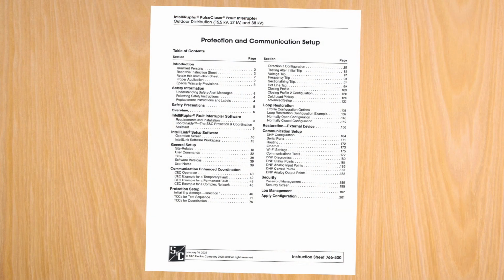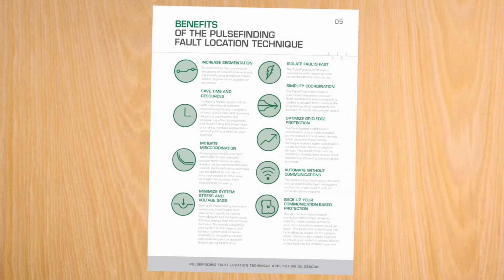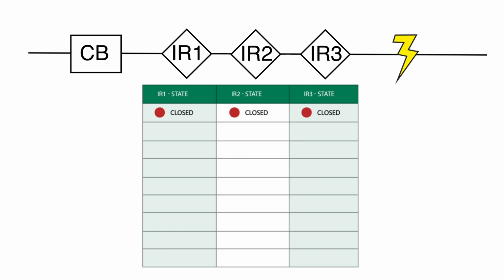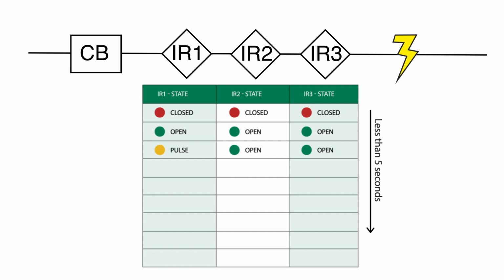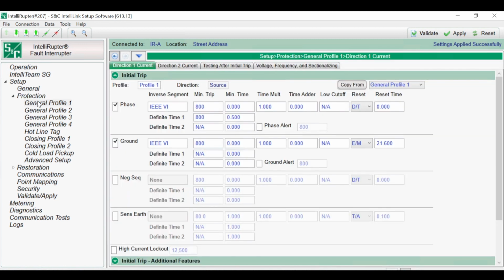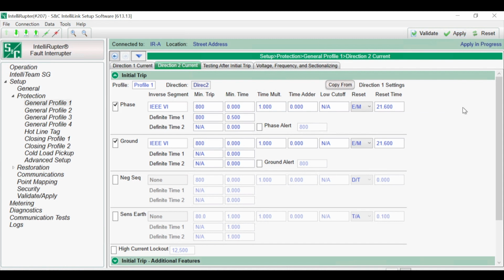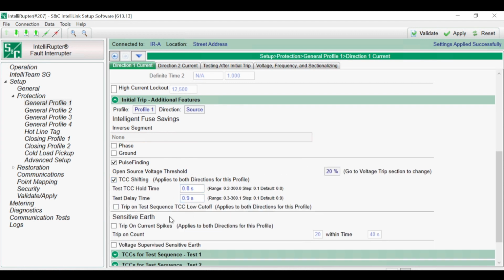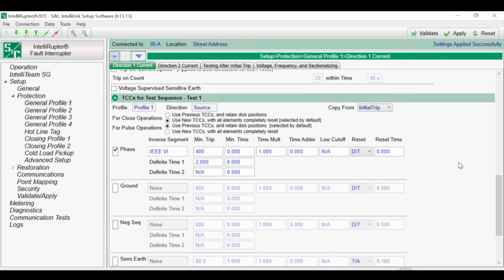IntelliRupter® PulseCloser®Fault Interrupter Software - 4 PulseFinding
These instructions cover protection and communication setup of an IntelliRupter PulseCloser Fault Interrupter. They are meant to be used in conjunction with the written instructions that came with the product.